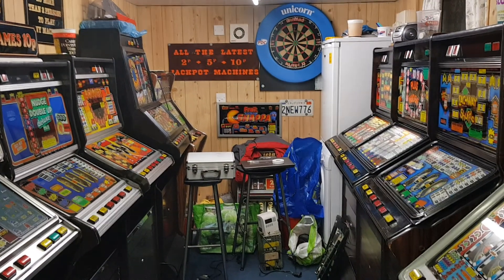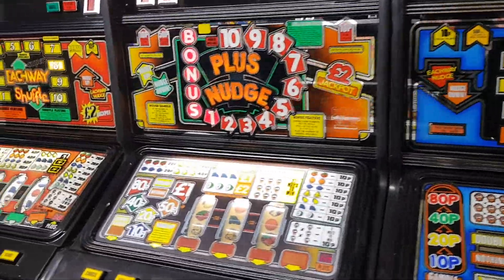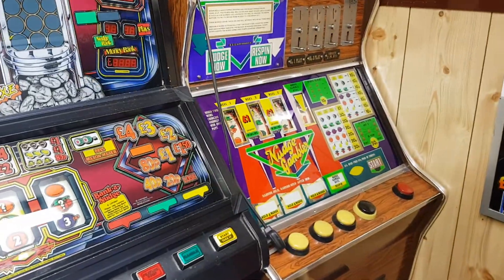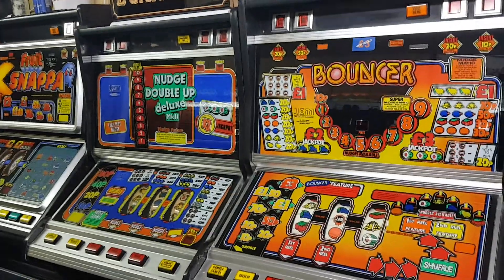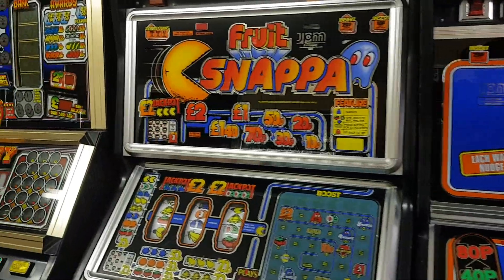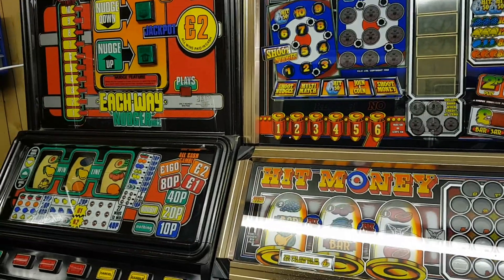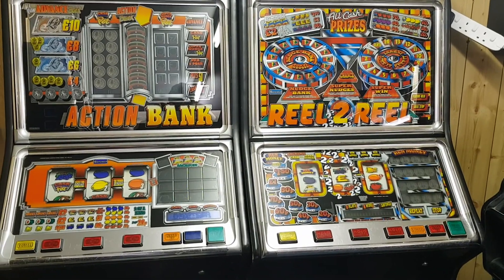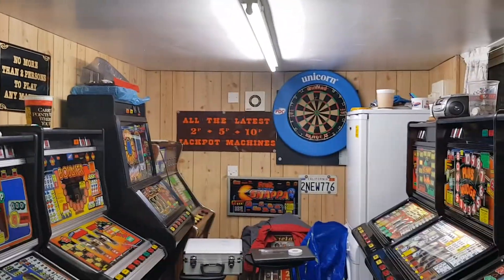Nudgeshuffle's Emporium 2019.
Welcome to my friends collection.
Some fantastic machines in his collection as you can see.
Will upload some videos on some of these shortly.
Thanks massive to Nudgeshuffle Simon for the invite and uploads onto YouTube